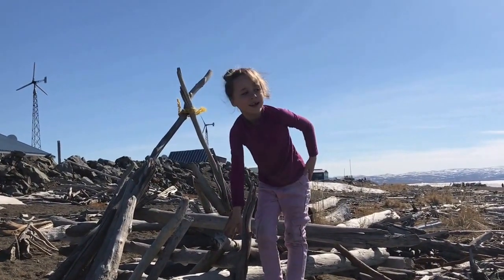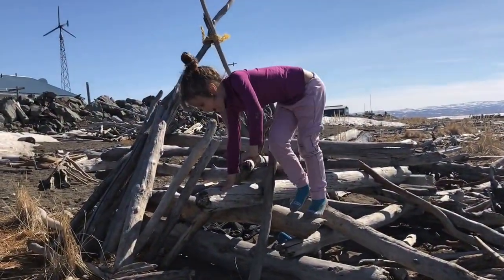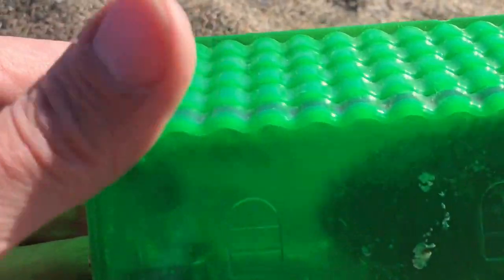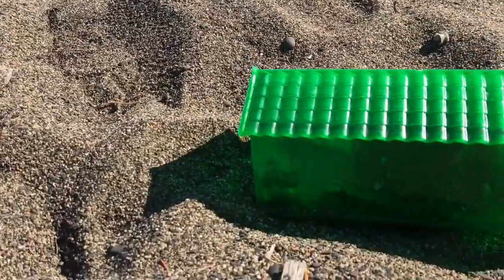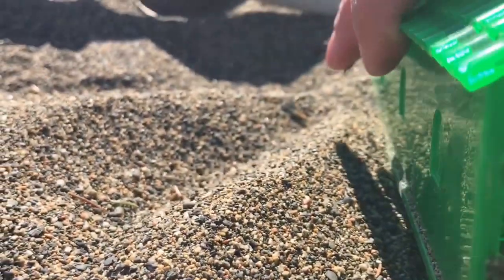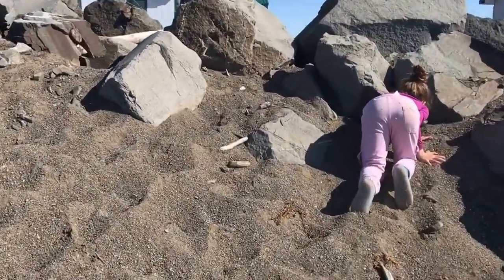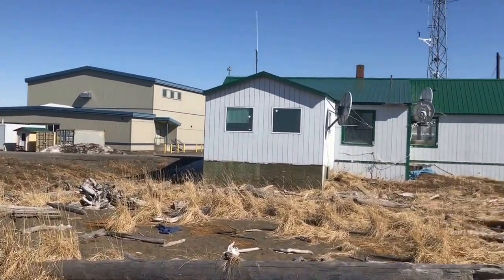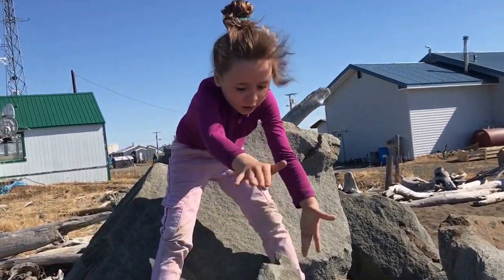Live Mouse Trap. We caught a shrew or vole and released it!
We saw a shrew (maybe vole) in our house and used the Mouse Hotel Humane Mouse Trap (purchased on Amazon)
to catch the little guy and then took him to the beach to release it.  Watch and maybe you can tell us what it is.